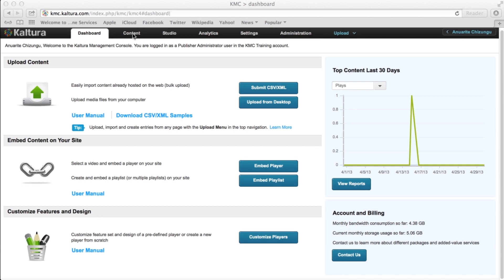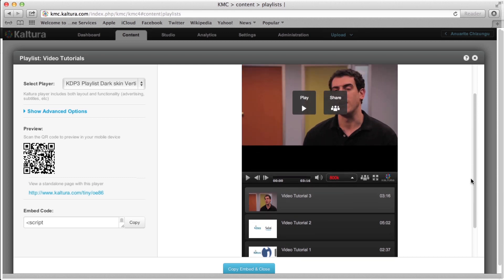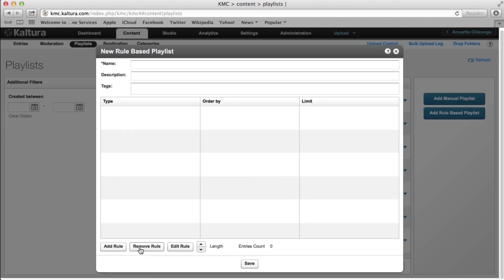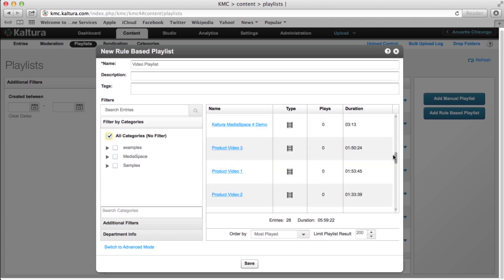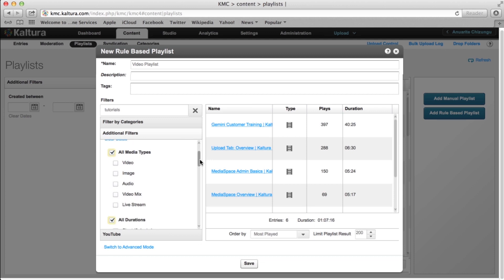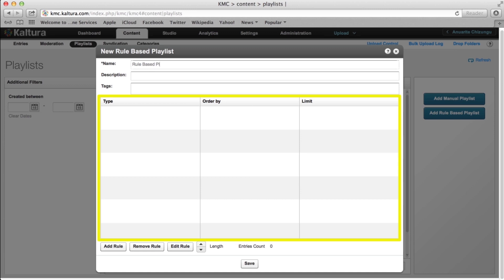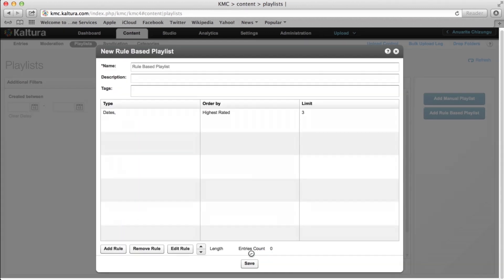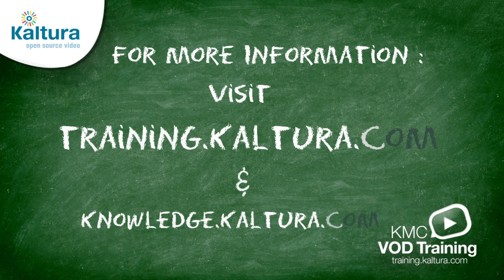Rule-Based Playlist | Kaltura KMC Tutorial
In this tutorial we describe the second playlist option Kaltura provides - a rule-based playlist. This playlist follows specific rules that a KMC user creates. These could be based on video tags, a maximum video length or any other filter criteria available in the KMC.  Any videos that fulfill the playlist rules will be added to it automatically, even after the playlist has been created and published.

-Your content delivered to any device, anywhere, anytime. Full support for online media across devices, including mobile devices and connected TVs, all browsers and operating systems. Learn more »
Harvard University, NYU, UPenn, Ikea, Texas Instruments and others. View our customers »